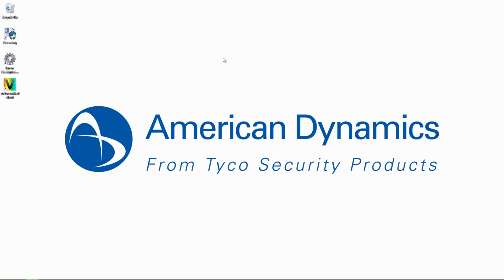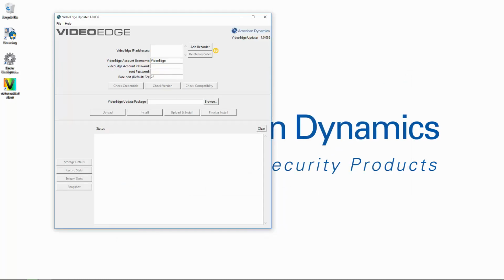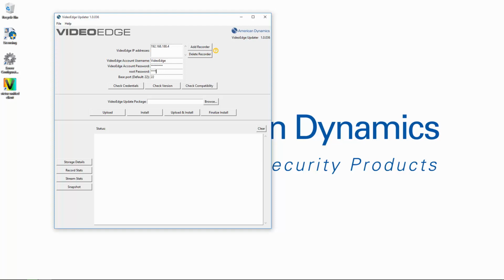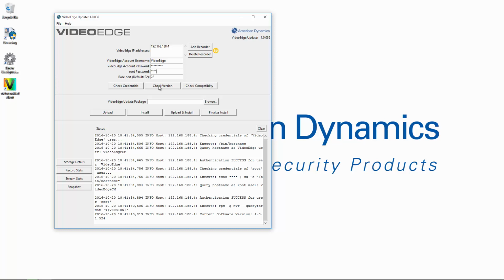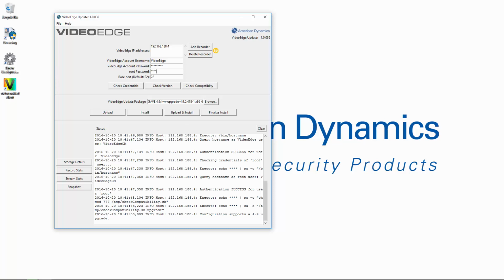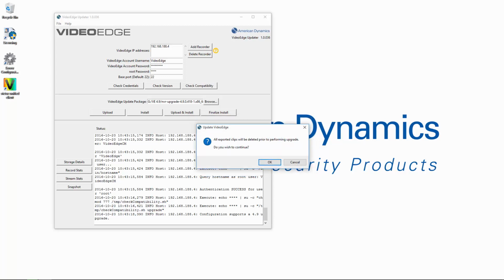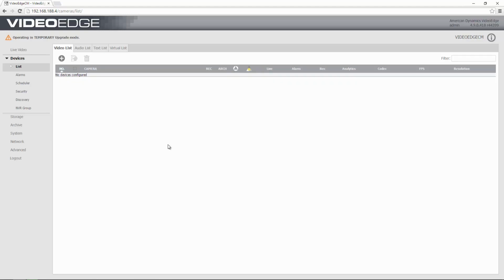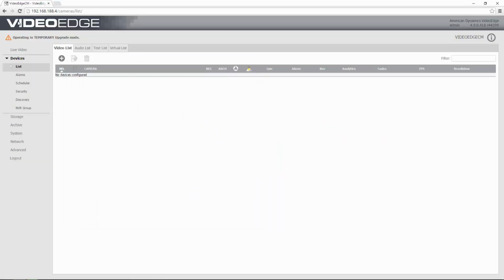Upgrade VideoEdge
How to use the VideoEdge Updater to upgrade VideoEdge
00:00 Intro
00:04 Steps
07:47 Outro